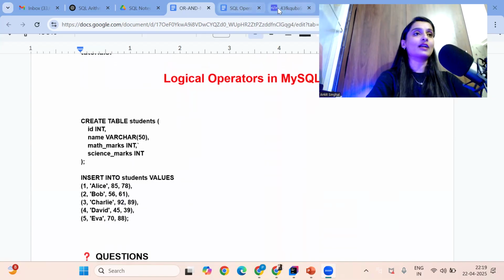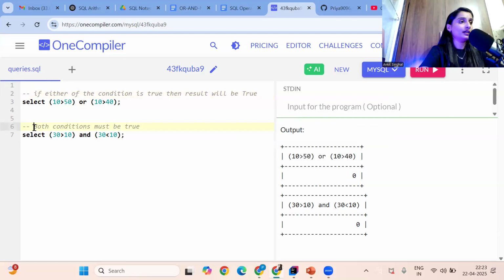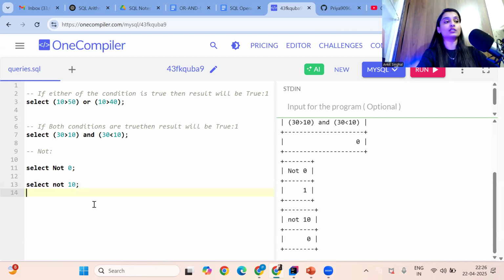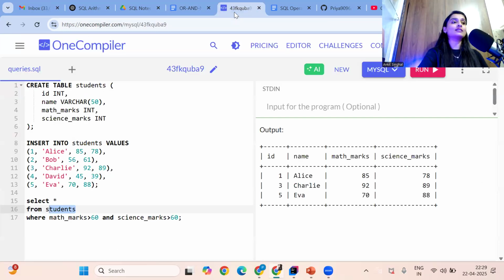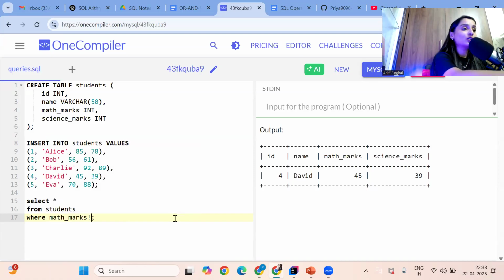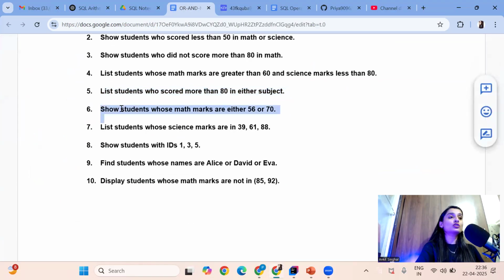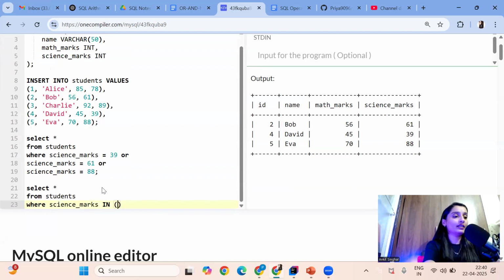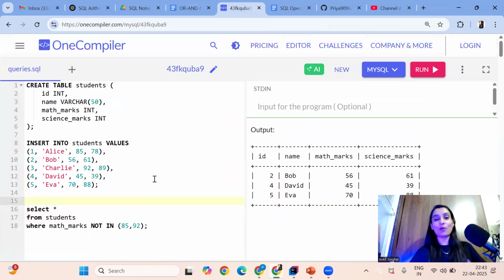📌 SQL Day 11: SQL AND, NOT, IN Operators with Practice Questions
Master the use of SQL AND, NOT, and IN operators with detailed explanations and practical examples!

In this video, we walk through:

🔹 The concept behind AND, NOT, and IN operators in SQL
🔹 How to apply them in real-world scenarios
🔹 Practice questions for hands-on understanding

Whether you're a beginner or brushing up for interviews, this session will strengthen your foundation in SQL filtering techniques.

📘 Topics Covered:

Using AND to combine multiple conditions
Using NOT to reverse logical results
Using IN for multiple value comparison
Writing clean, readable SQL queries
Real-time practice questions with output

💡 Don’t forget to try the practice questions shared in the video!

🎯 Perfect for:
Beginner SQL learners, students preparing for placements, and developers looking to improve SQL query writing.